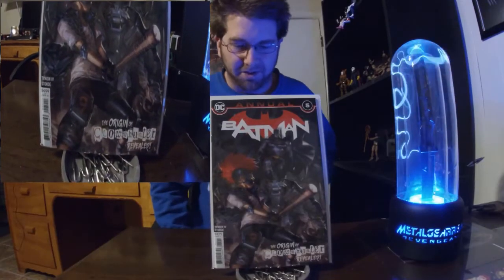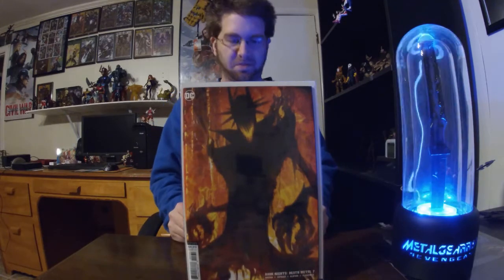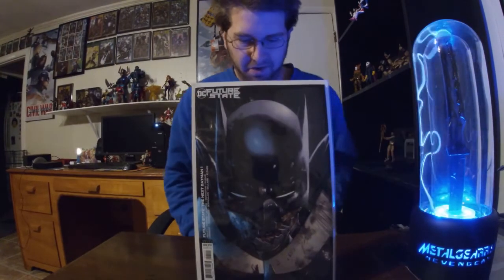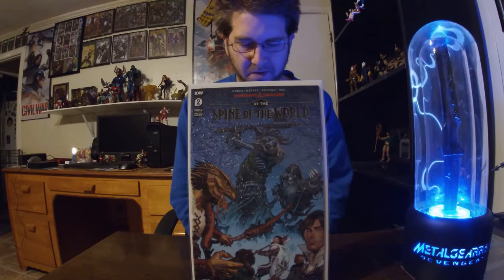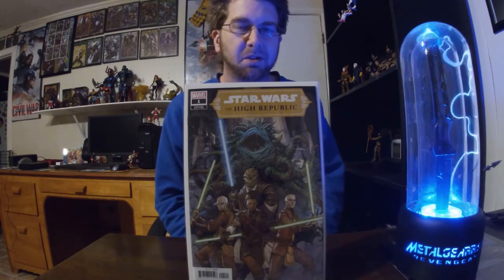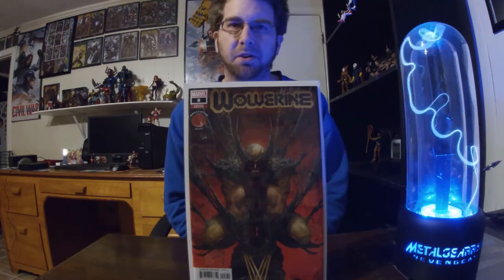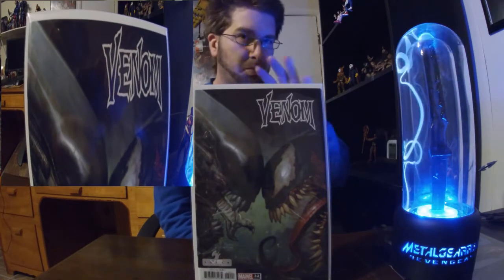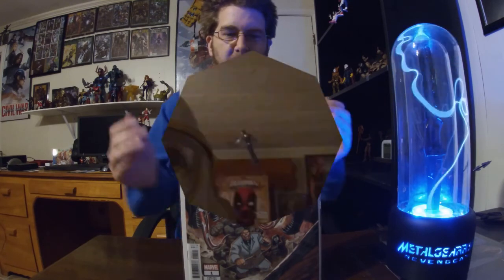Prime Comic Haul #4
Prime Centurion back with another monthly comic haul installment. This is the fourth haul I've posted on this channel. This is for Late December 2020-Early January 2021. I get all my pre-order comics through Things From Another World comic store. You get pretty good discounts by pre-ordering early. Enjoy!